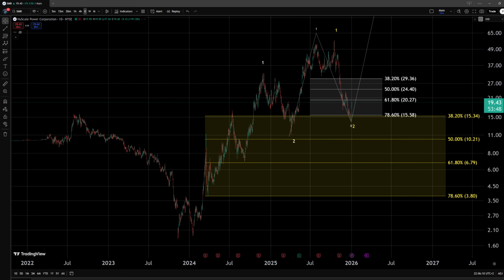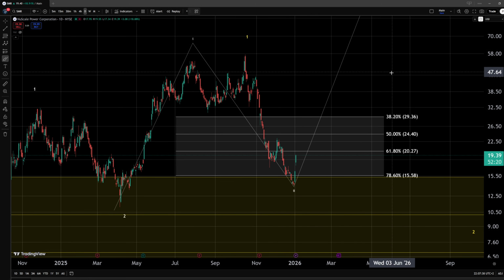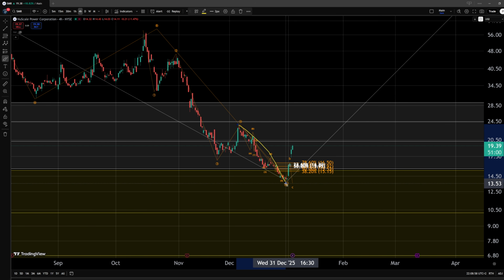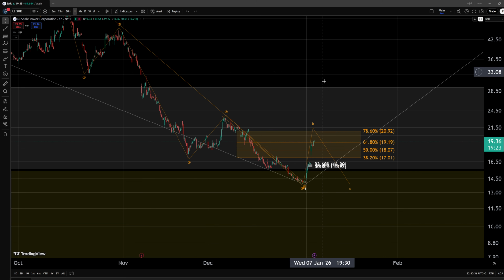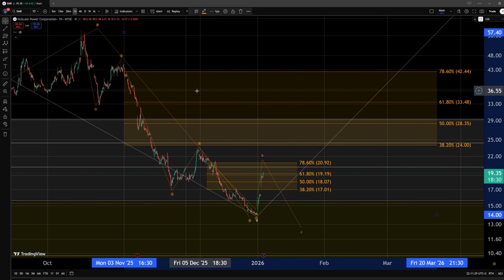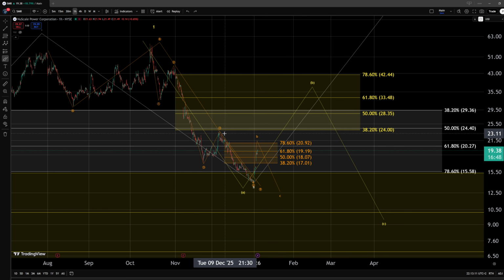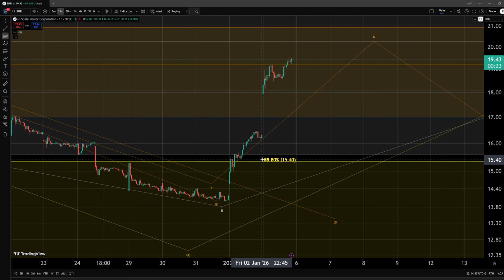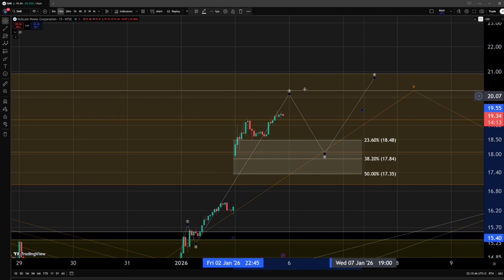NuScale Power : SMR Stock Analysis with Elliott Wave + Trade Setup